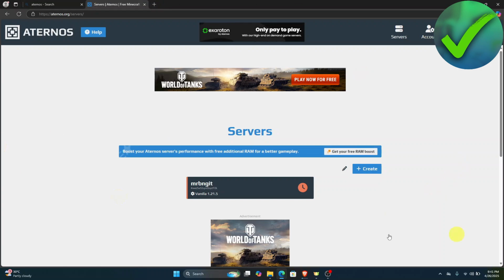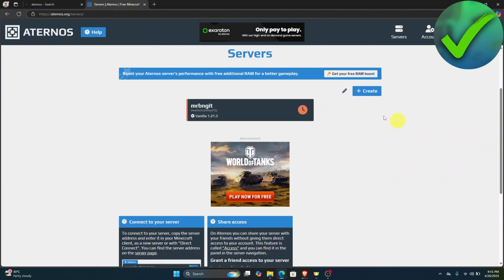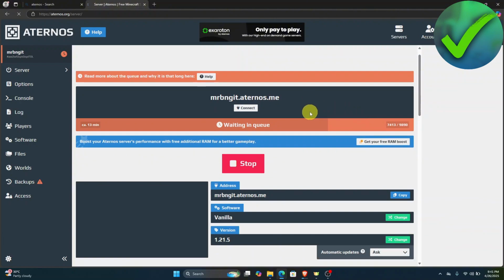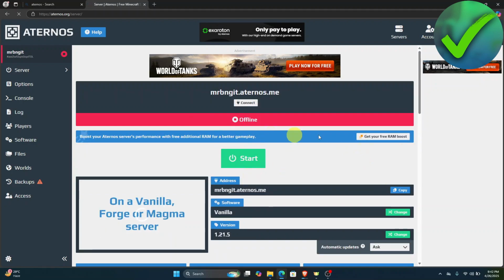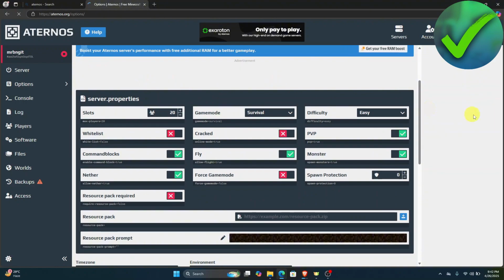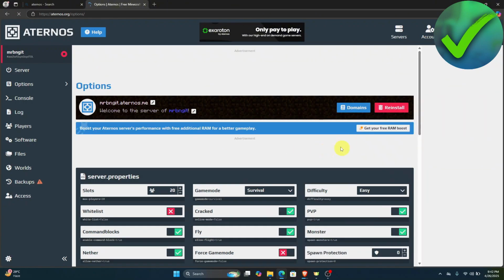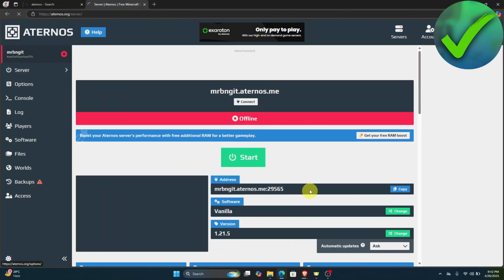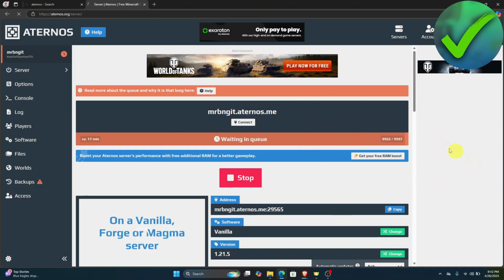How to FIX Aternos Failed to Verify Username (2025)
In this video I show you how to FIX Aternos Failed to Verify Username

This is a step by step Aternos tutorial on how to FIX Aternos Failed to Verify Username